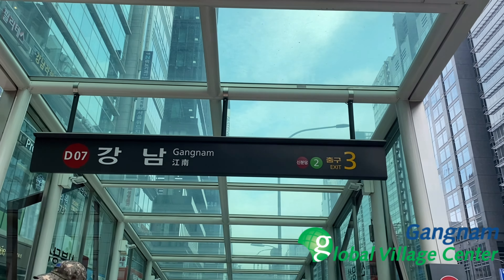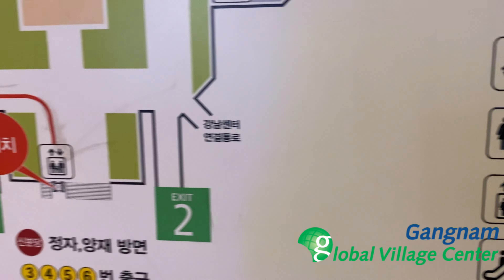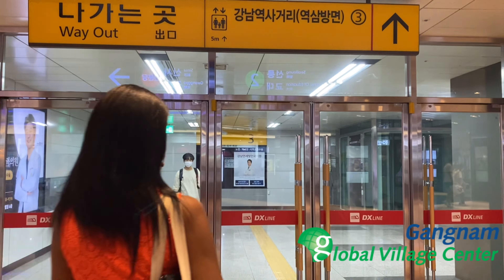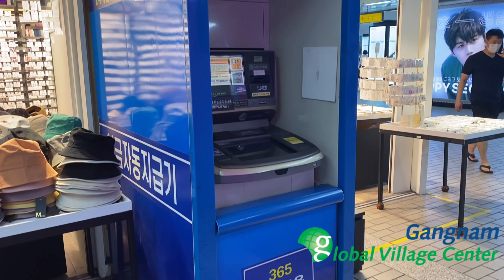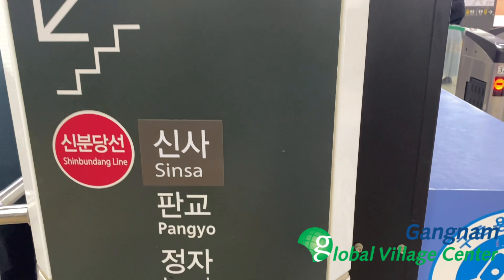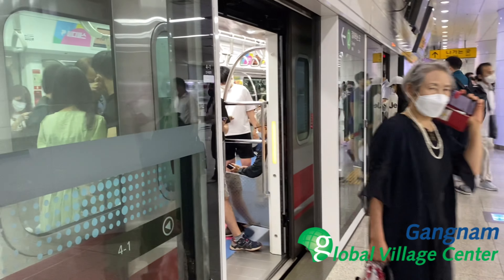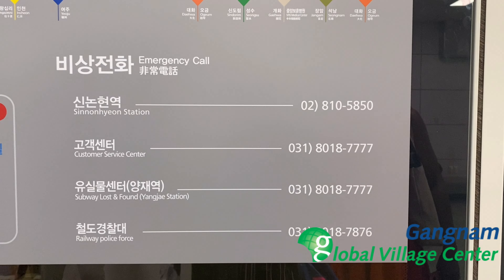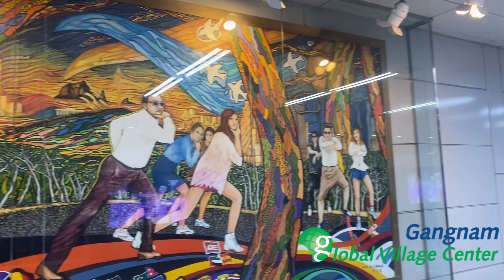Seoul Subway by Gangnam Global Village Center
Globalization has been a huge factor in South Korea’s growth and economic success. Modern South Korea is a leader in many industries around the world. As a leading area of Seoul, Gangnam District has special center for expats to get help:

Gangnam Global Village Center.

Gangnam Global Village Center is government organization founded April 17, 2008 with the aim of helping foreigners  with one-stop-service while staying in Korea. Since then, this goal has been successfully implemented with a unique programs and events. We are developing new programs with help of locals and foreigners in Korea for global society life in Korea.

In this century, mobility is indispensable for people all over the world.

Is it your first time in Korea? Or do you already have some experience living abroad? Or are you only just preparing for your great adventure in Seoul? No matter what-the Gangnam Global Village Center is your central point of contact.

We offer free lectures, counseling and support with any issues related to your professional and private life. Even if we can not provide direct help in specific situation, we will lead you to the right  organization to get help.